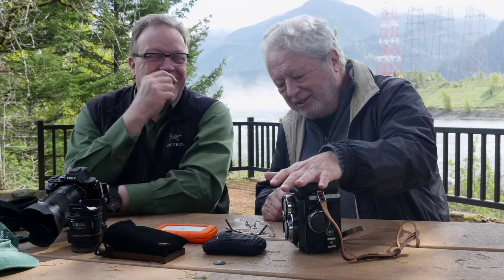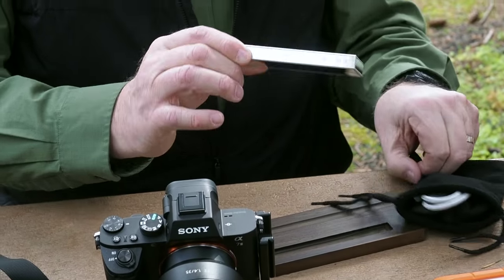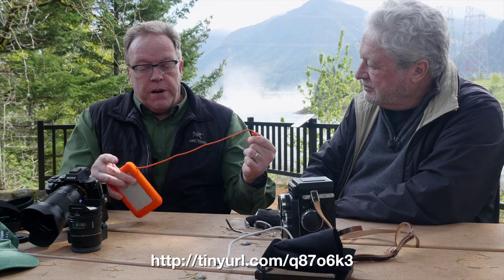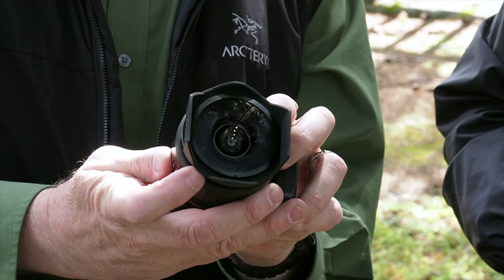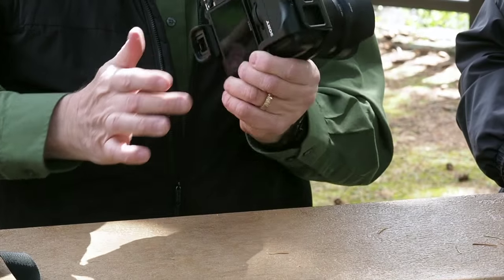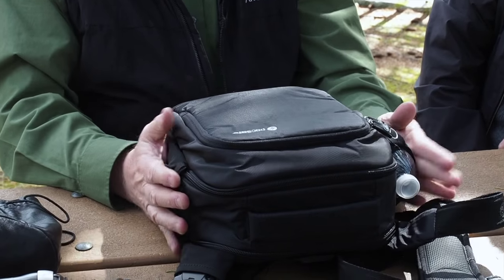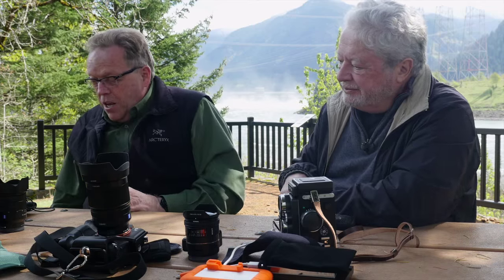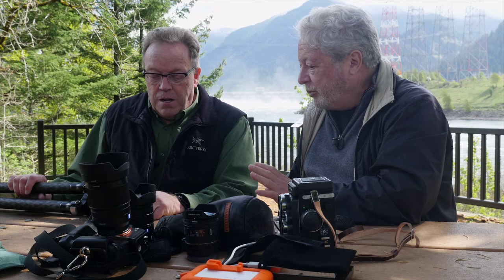Kevin & Michael's ToyShop 2 (Spring 2015)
Luminous Landscape's founder Michael Reichmann & publisher Kevin Raber sit down to look at some of the photographic equipment they are using in the Spring of 2015.